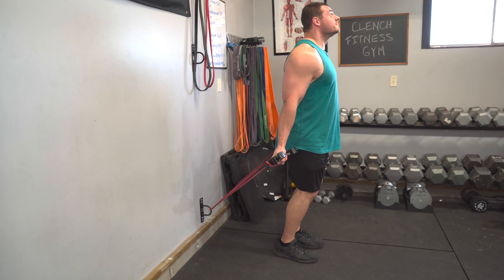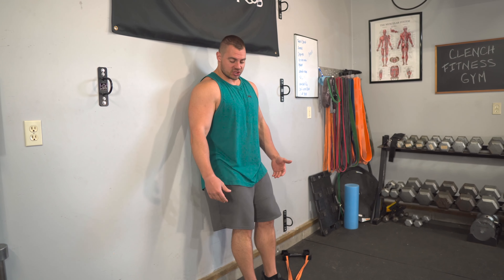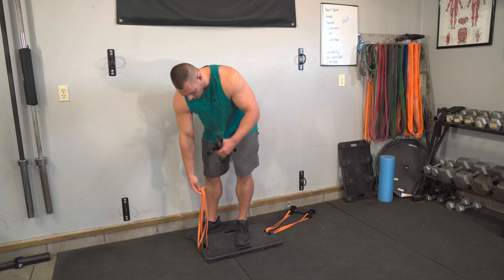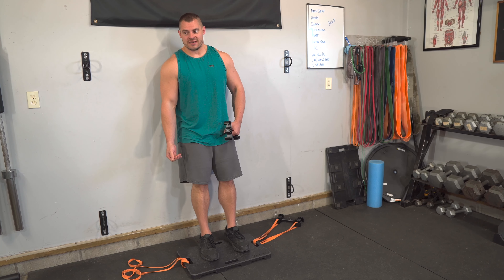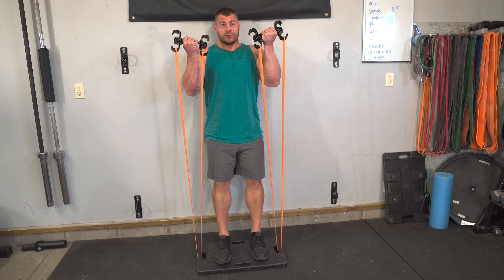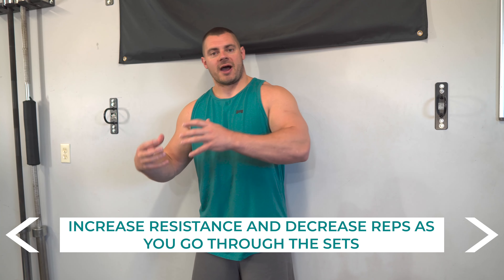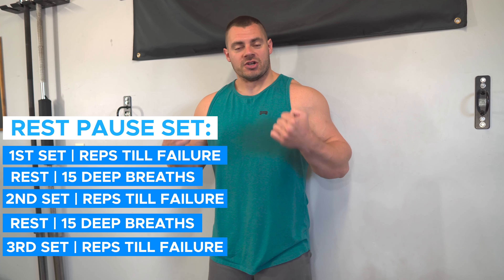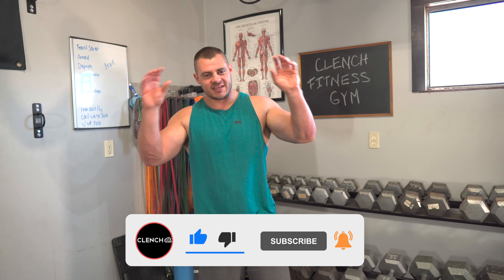The ONE Bicep Exercise Everyone Needs - Get Bigger Arms Today!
If you want to get bigger biceps, then watch this video!

I'll walk you through my absolute favorite bicep exercise, which I think is the most effective at isolating the biceps and driving growth.

We'll go over form tips and how to set this exercise up using resistance bands so that you can get the maximum benefits from this exercise.

I'll also discuss programming, sets/reps, and how to use volume maximizing techniques like cheat curls, and rest/pause sets to give you even more growth.